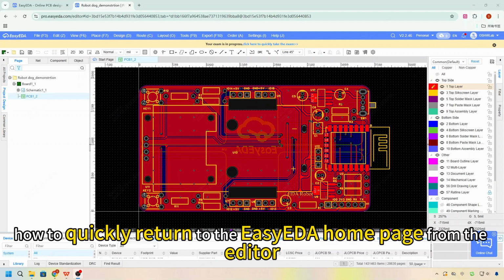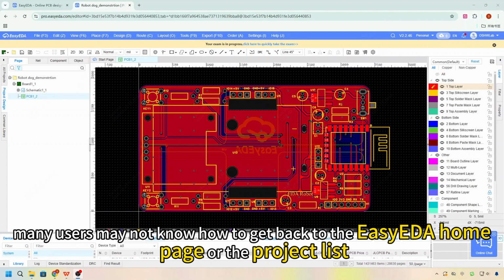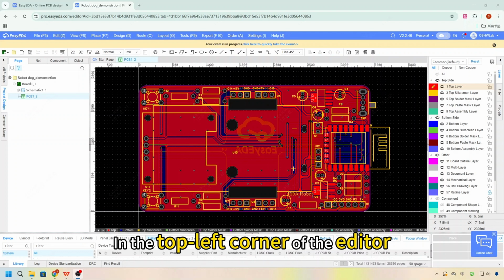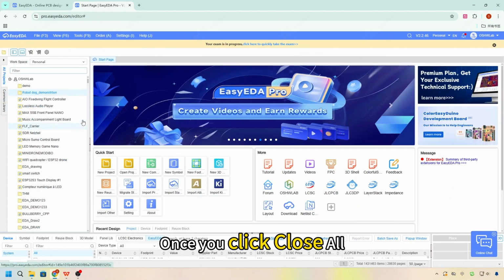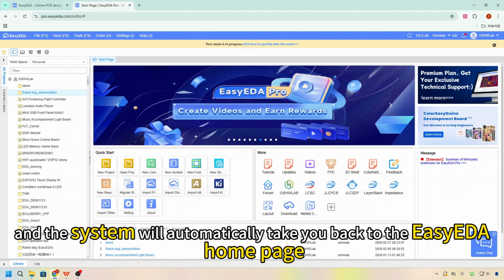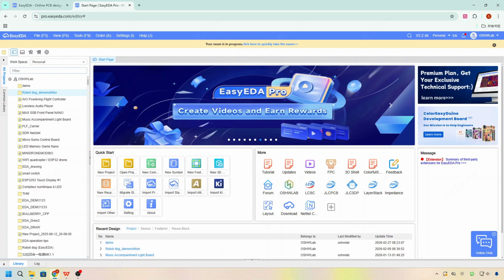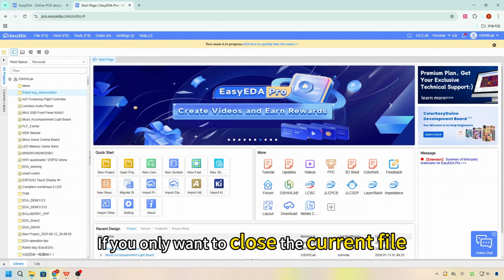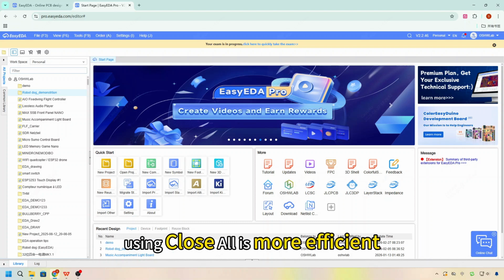Quick Tips [PCB 87]: How to Return to the EasyEDA Home Page